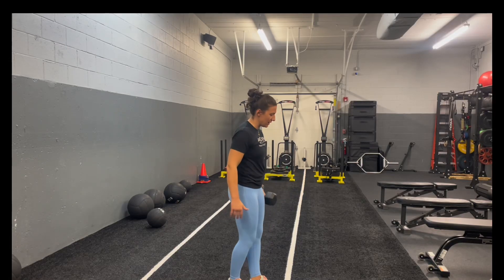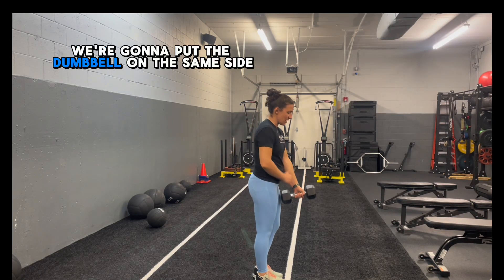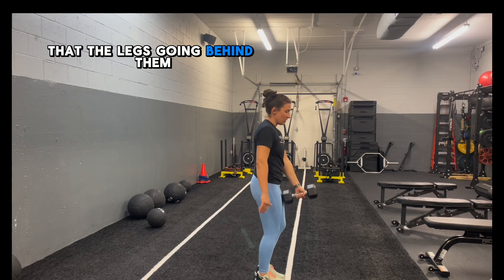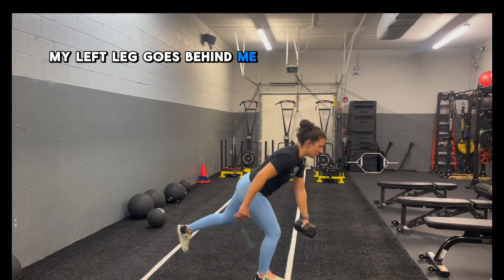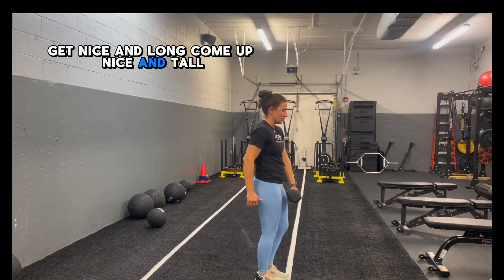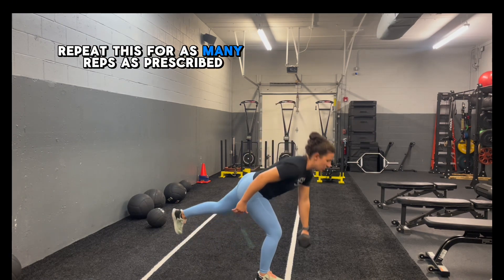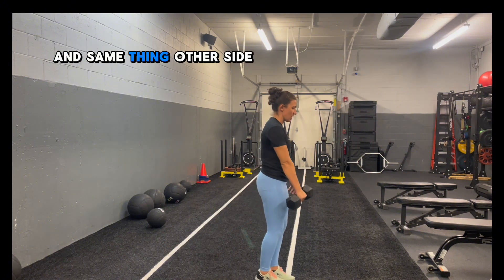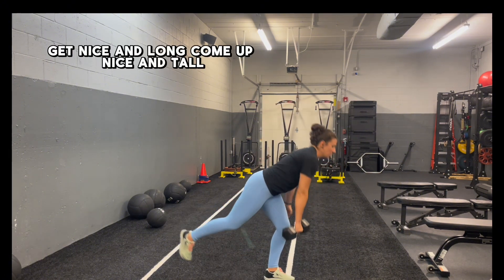Contralateral Dumbbell Single Leg Deadlift